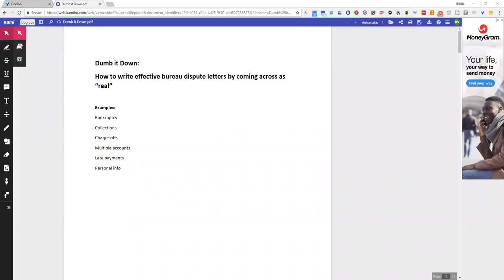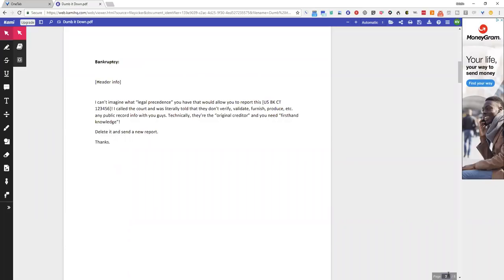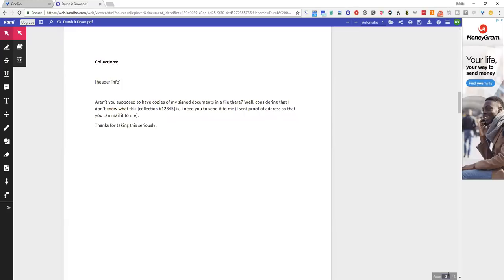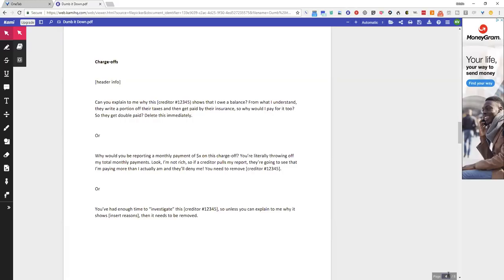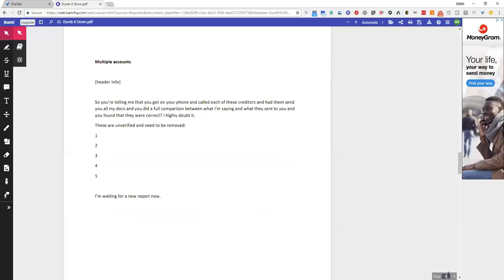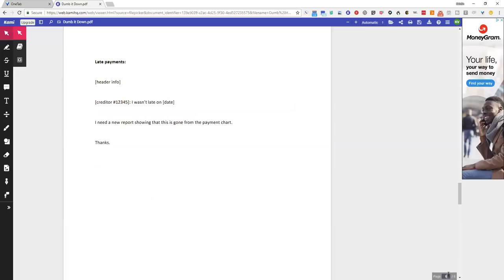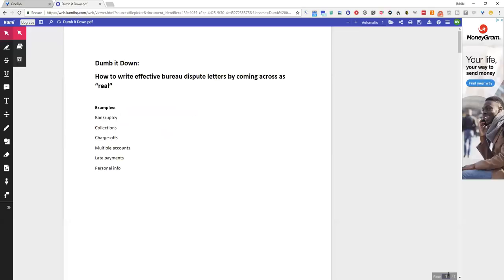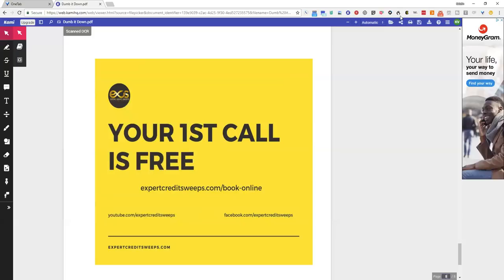How to Get the Bureaus to Take You Seriously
Wednesday night video #3 - How to get the credit bureaus to take you seriously: You need to come across as REAL! Each bureau dispute letter you write should be unique. Taking it a step further than that: you want each letter to be as "dumb" as possible. You're a real person, with a real issue and need to be taken seriously. Stop sending out the 609 disputes. Stop sending templates. You need to take a different approach to get your negative items deleted quickly and the most effective method is to just tell it like it is!

You don't want to come across as a credit repair company and you don't want a "frivilous" response, so be very careful with your wording. Throw in some grammatical and spelling errors. Use a run-on sentence. Whatever. Just be real with it and you'll get some great results!